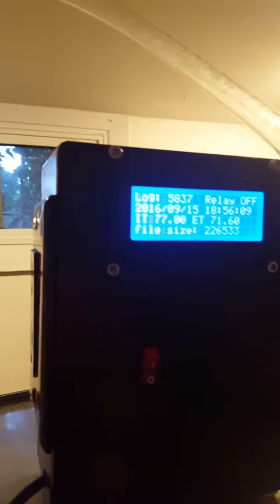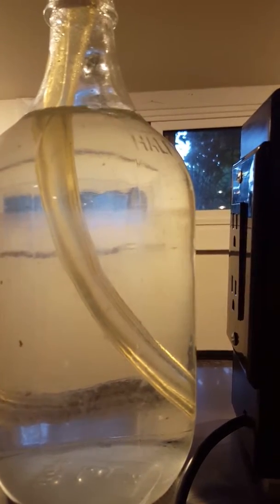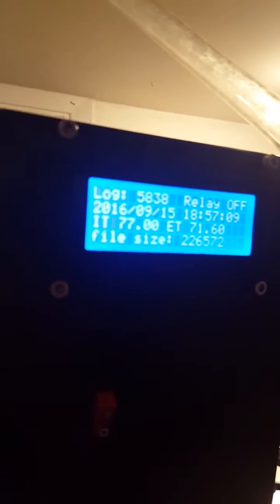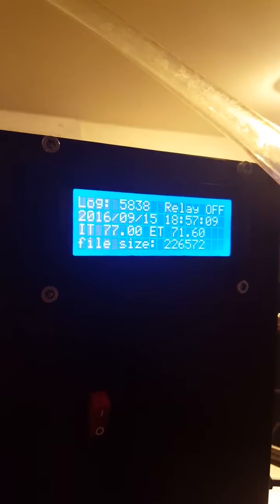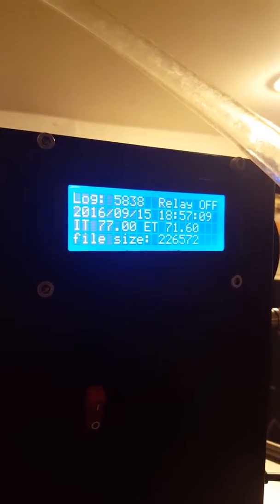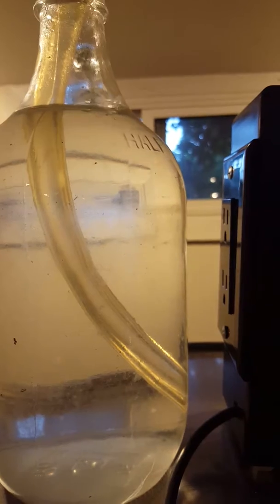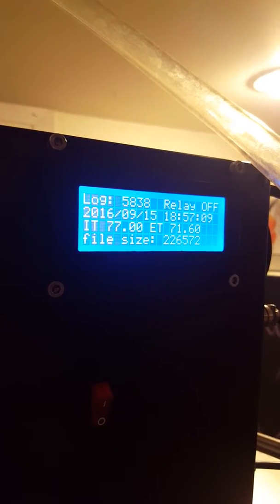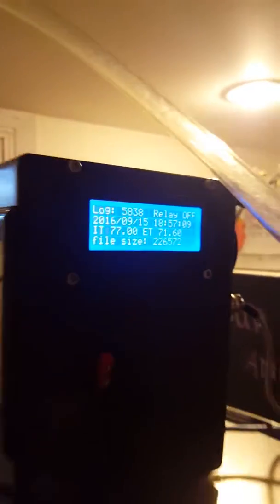Beeruino in Action